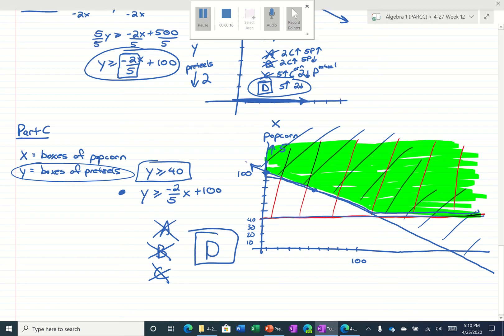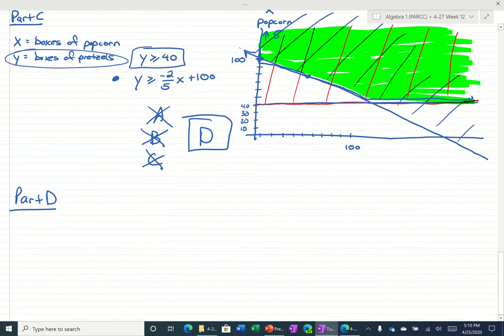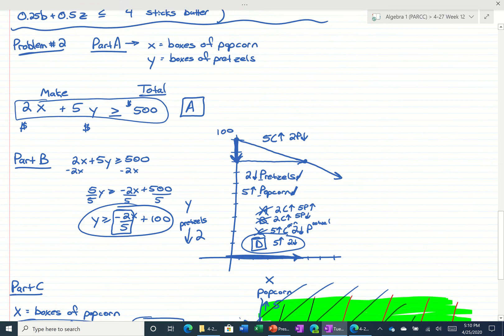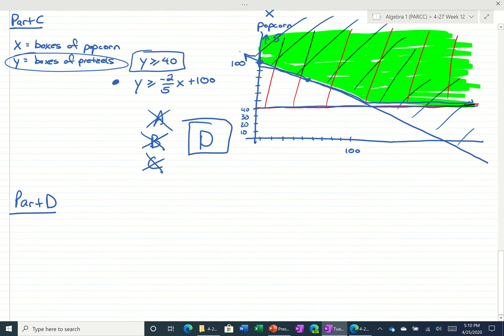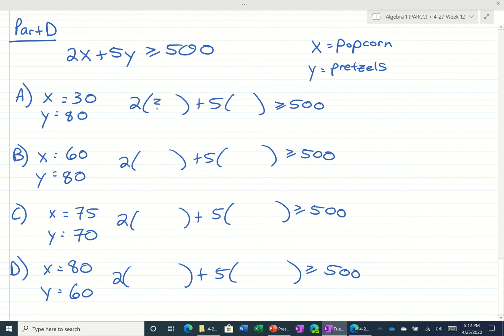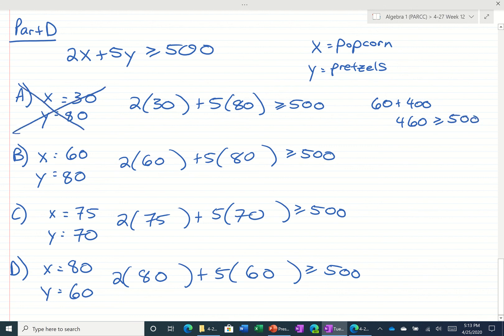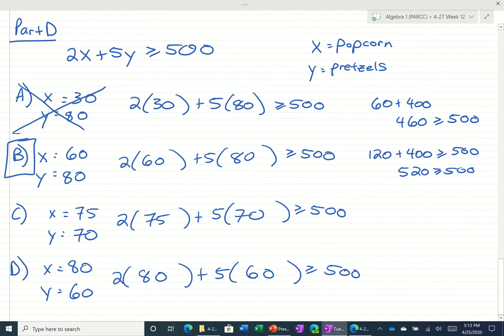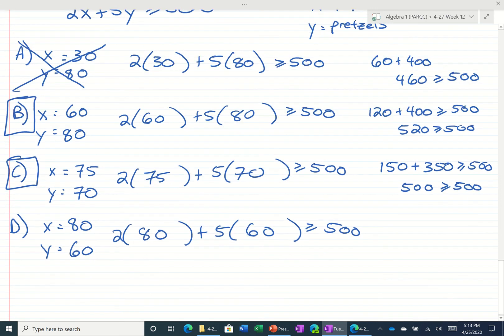Packet #6 (Part 3)